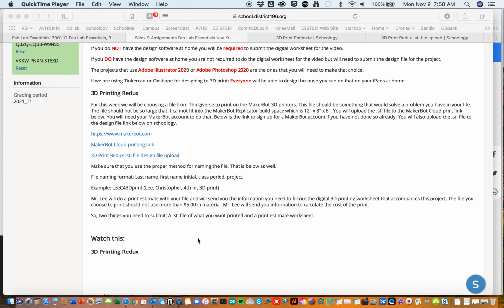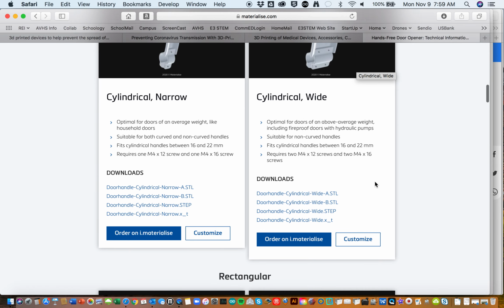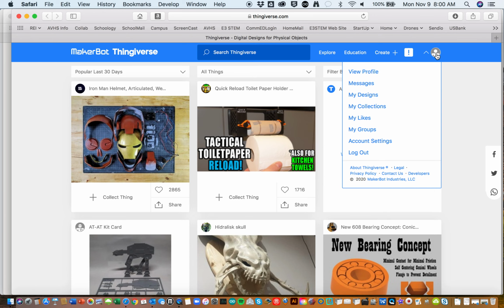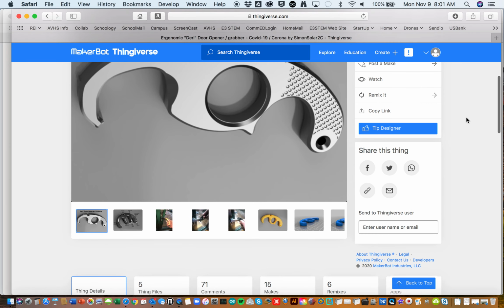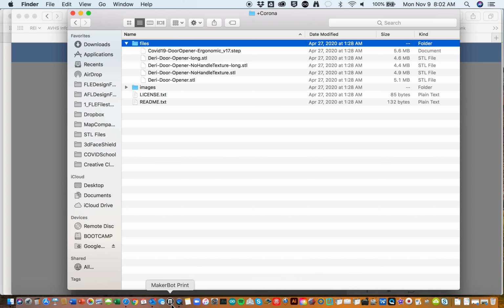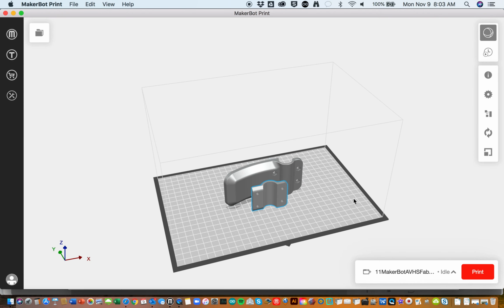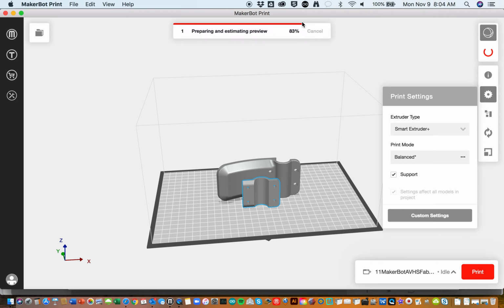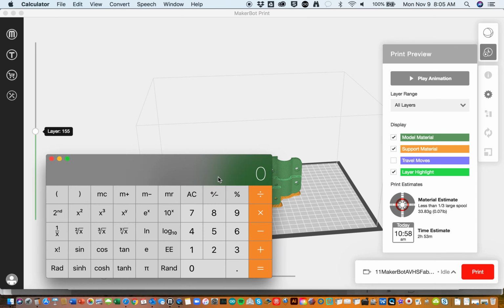*3D Printing Redux AVHS Fab Lab Essentials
This video shows how to select a .stl file for printing on the Apple Valley High School 3D Printers.